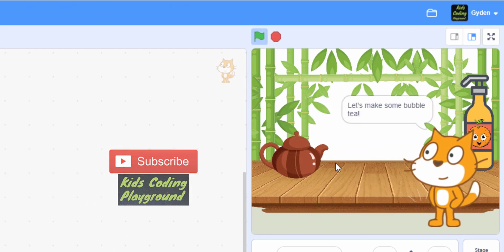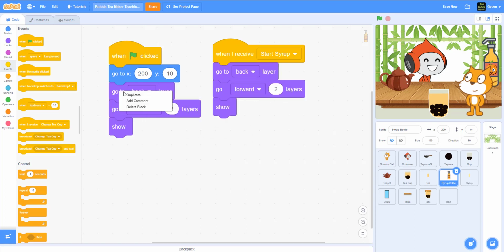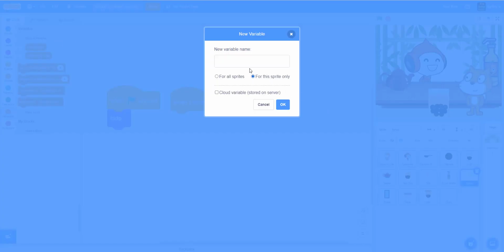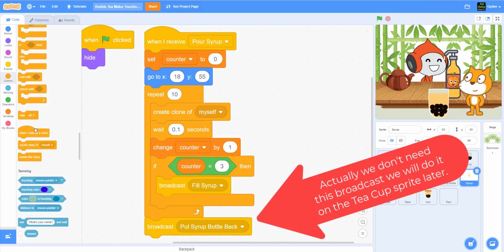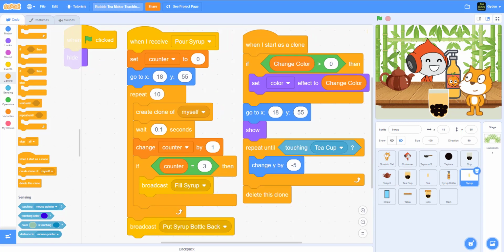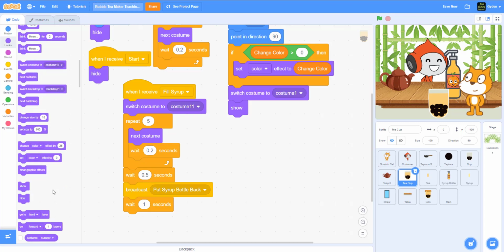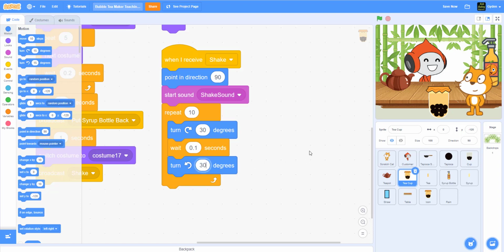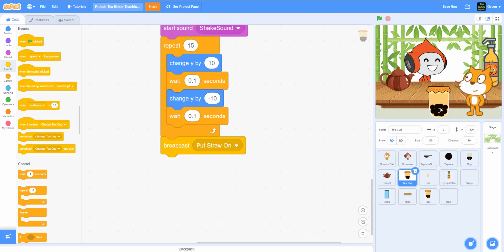Scratch Bubble Tea Maker | Part 3 | Scratch how to make bubble tea maker game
This video shows you how to make a bubble tea maker game in scratch.

VIDEO CHAPTERS
0:00 Intro
2:13 Syrup Bottle Sprite
5:36 Syrup Sprite
12:23 Teacup Sprite